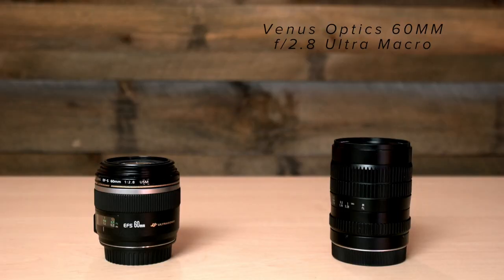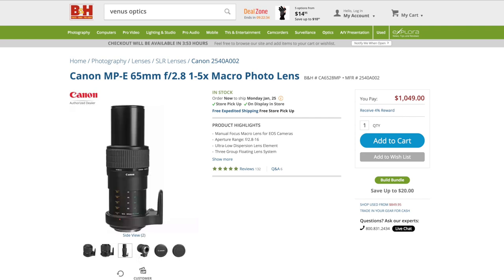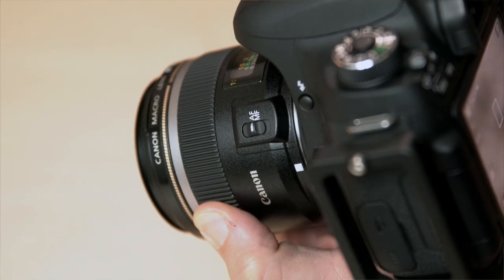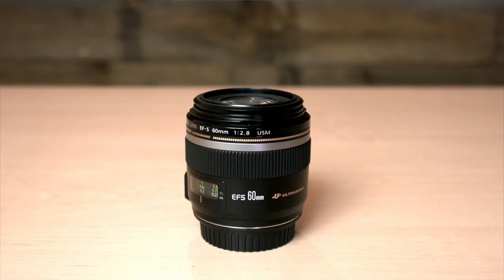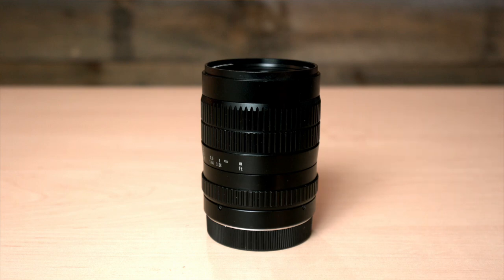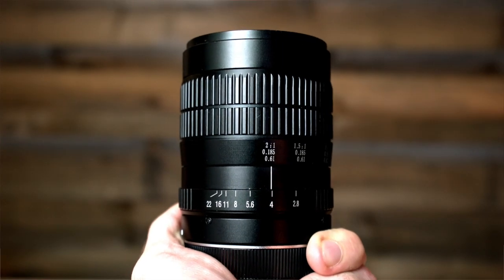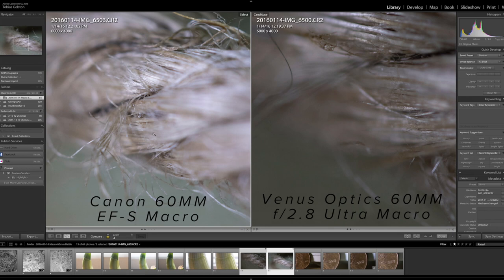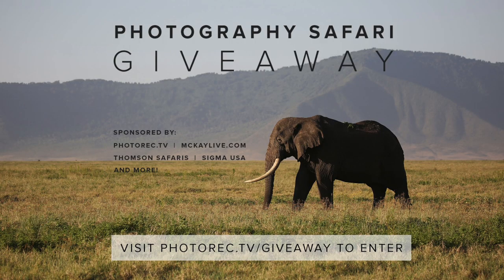Venus Optics 60mm ULTRA MACRO Review vs Canon 60mm Macro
I look at the Venus Ultra Macro vs the Canon 60mm EF-S Macro - Is the ULTRA macro worth the extra work of manual focus?